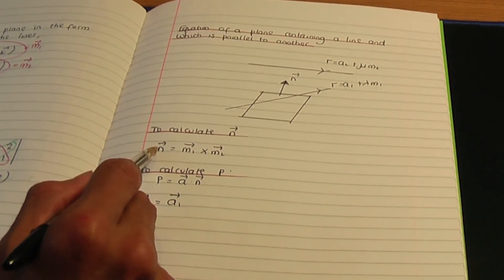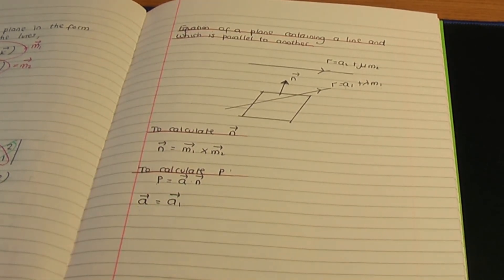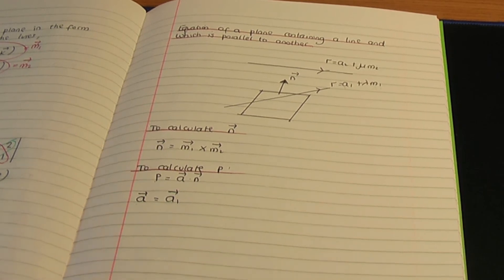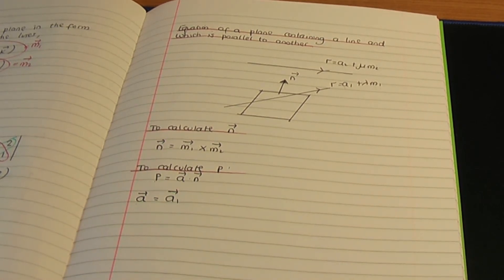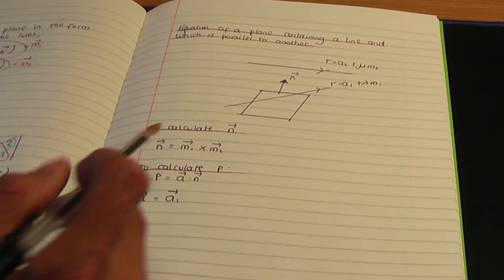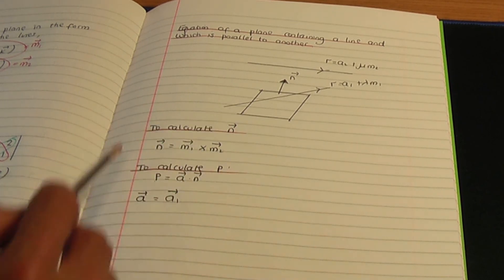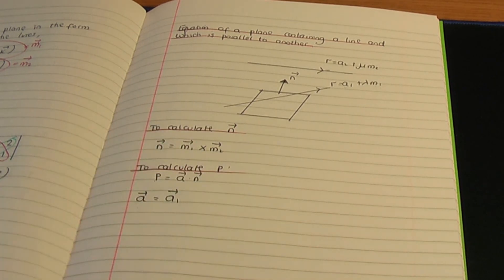AS/A-Level Maths Vectors - Equation of a plane containing one line and parallel to another PART 1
This AS/A-Level Maths video tutorial explains the method to calculate the Scalar Product equation of a plane formed by (containing) one line and is parallel to another.